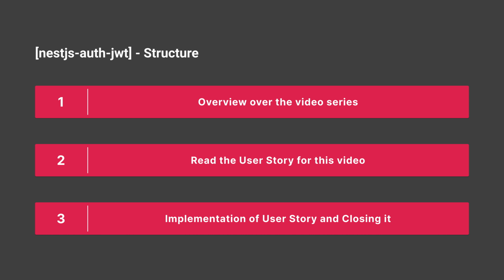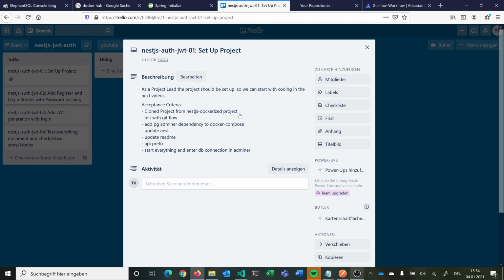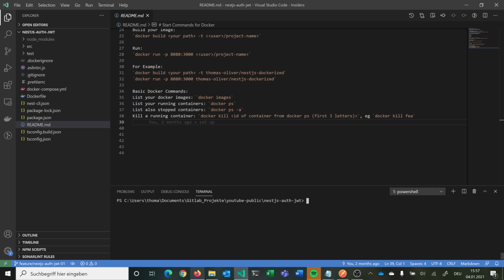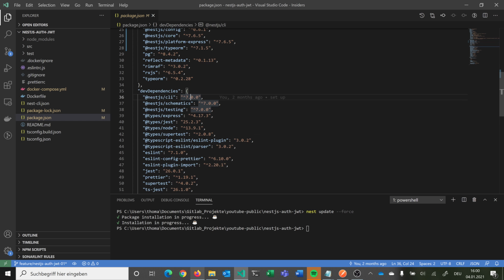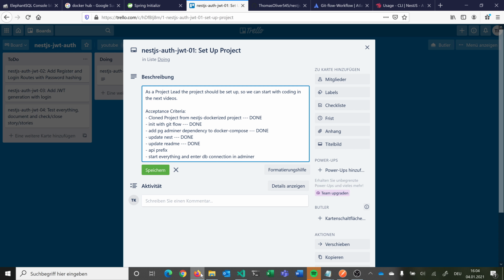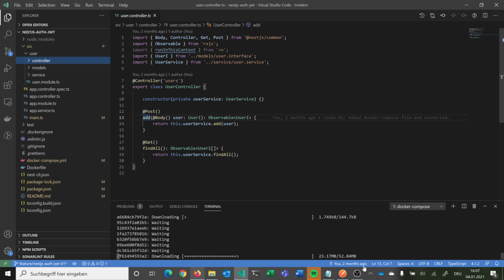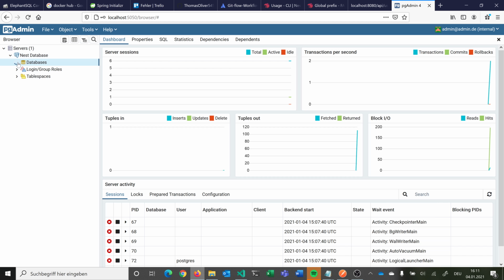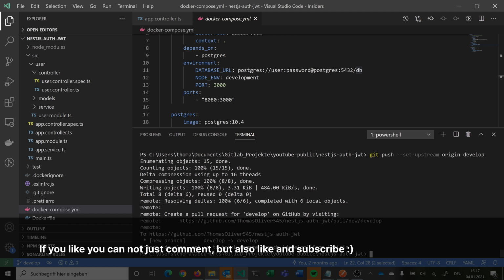NestJS: Set Up | NestJS Auth with JWT & Password Hashing Series 1/4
Please make sure to read the README -  to understand the concept of the series.

Timestamps:
00:00 Welcome and short Overview over the Video
00:31 Overview over this new Series, e.g. cloning the previous repo, ...
03:00 Go over Story for this Video
05:50 Git Flow Init and switch to new branche
07:05 add PgAdminer to docker-compose
08: 57 Update NestJS
11:15 Update Readme File
13:38 Add Global "api" prefix
14:45 Run docker-compose up
18:30 Verify Requests with Browser and Postman
19:20 Login to PG Adminer and connect to the Database Server
22:20 Commit Changes and Close Story and merge everything back